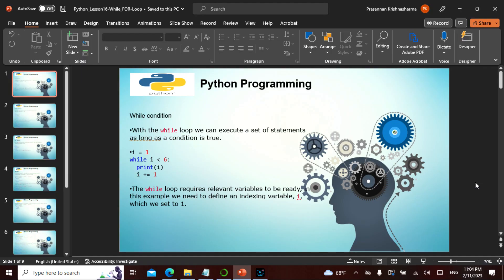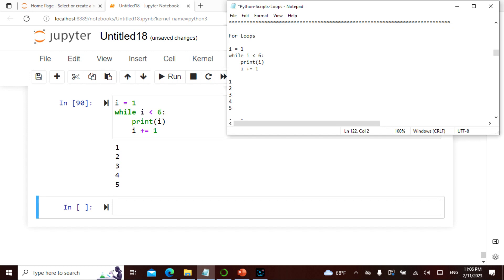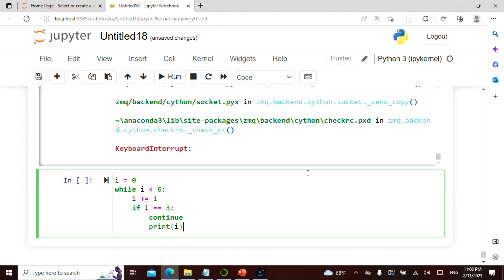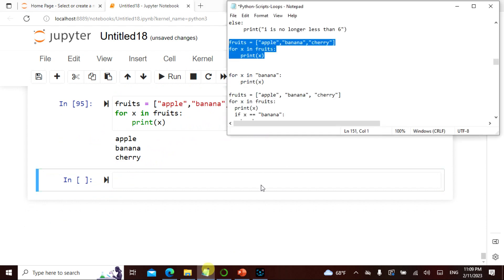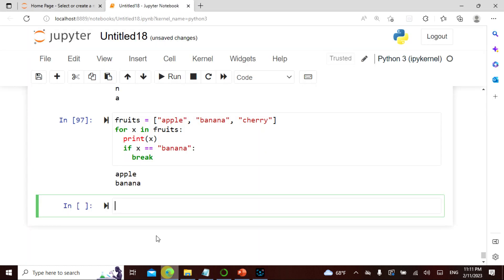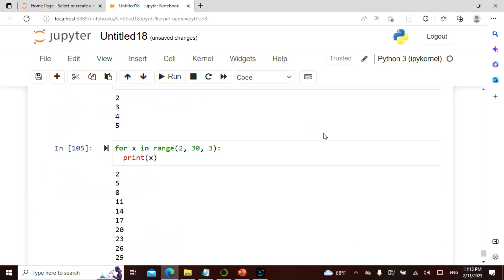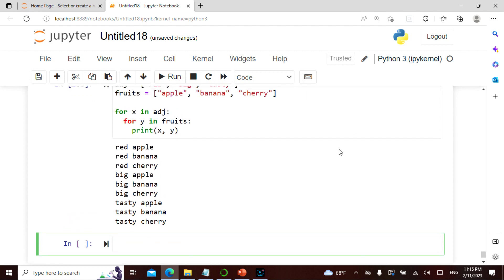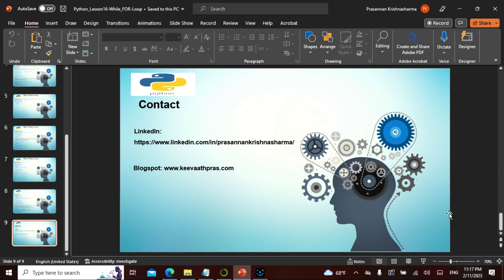Python L16 in English, This video explains For While Loop, Non Tech People can understand well.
Namaste Friends  , I have uploaded a video that explains how to code in Python  in a simple manner for people with Technical and Non Technical background, Anyone can learn, grow and contribute!
The video covers For While Loops. The video is in English. This is Lesson 16.